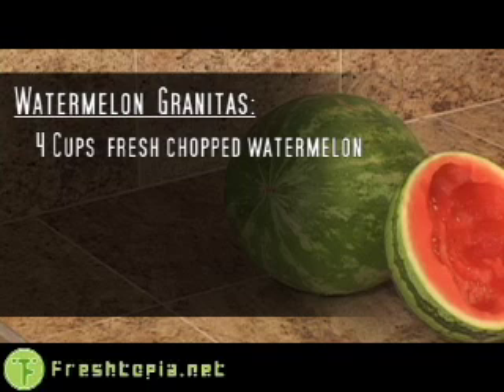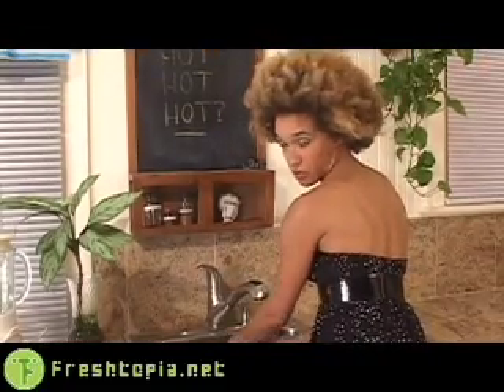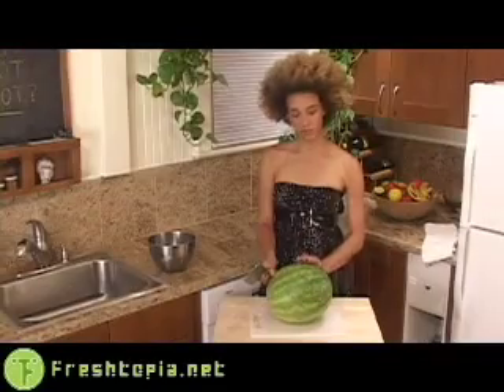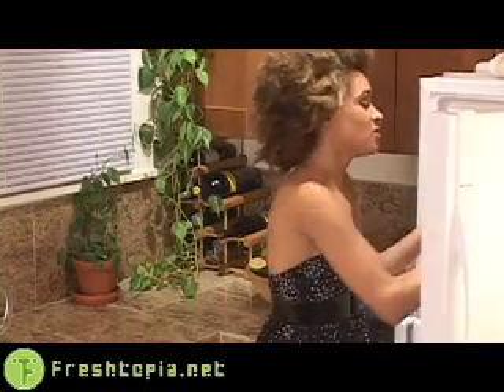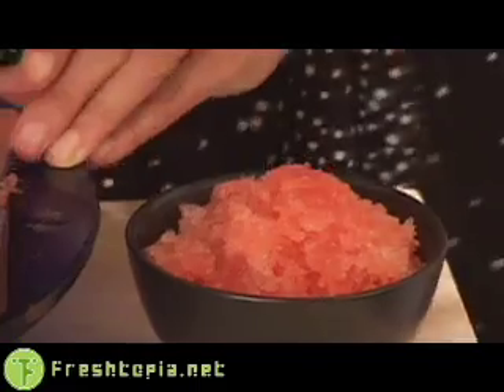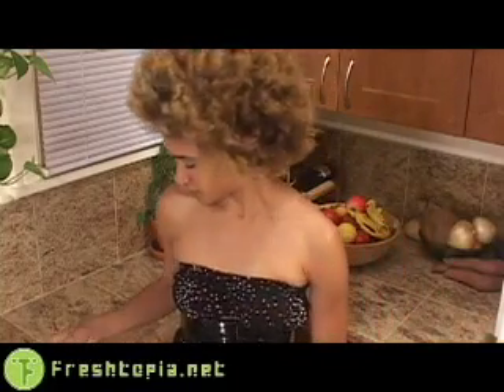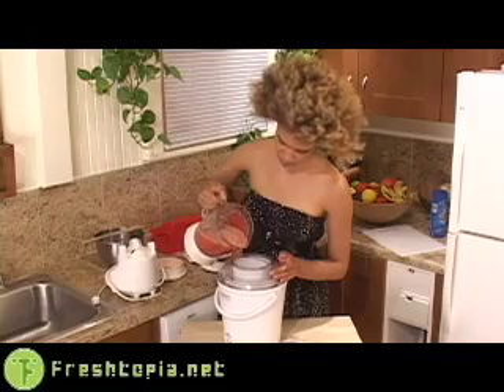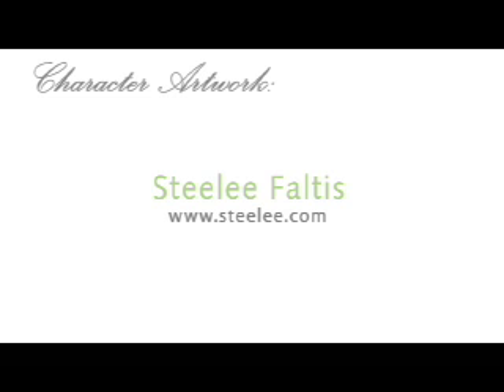#0069 - Grrrranitas!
A light, easy, watermelony treat for summer.